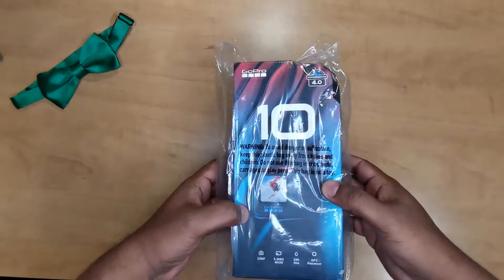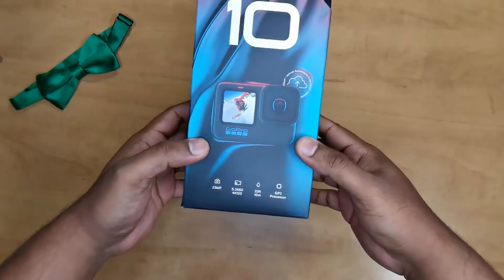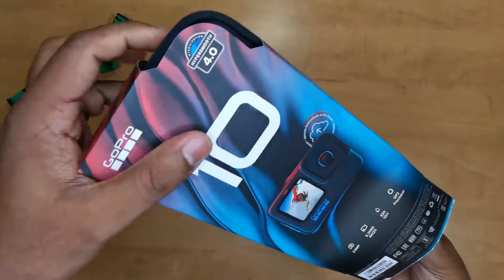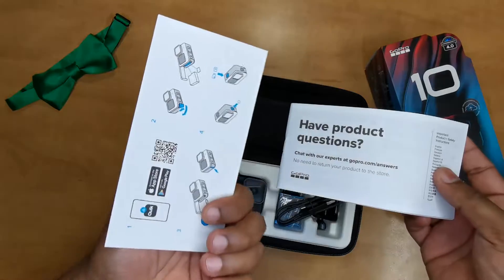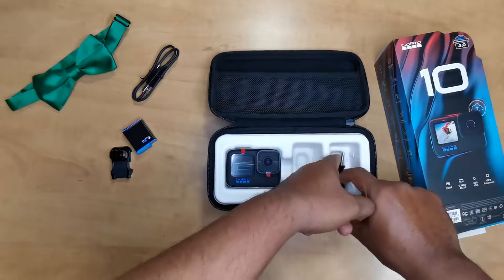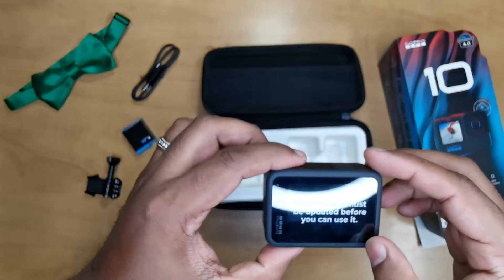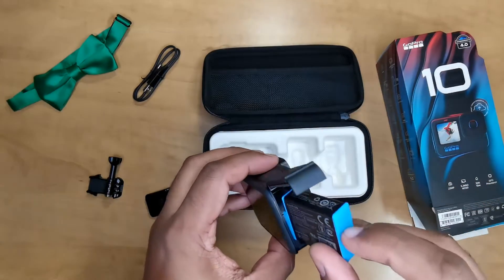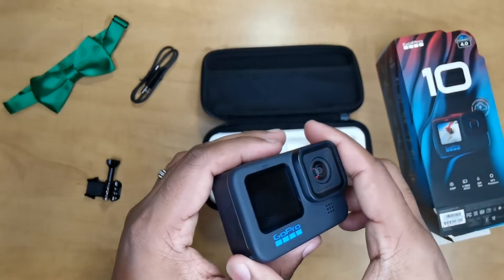GoPro 10 Unboxing